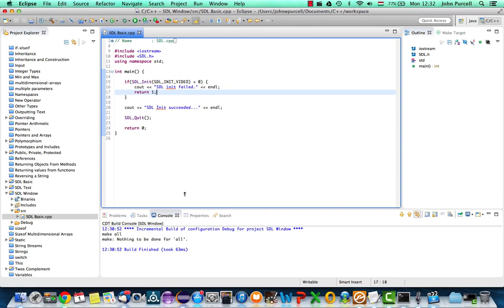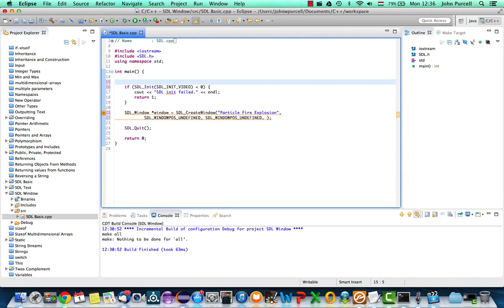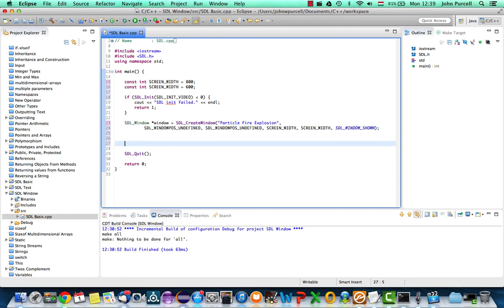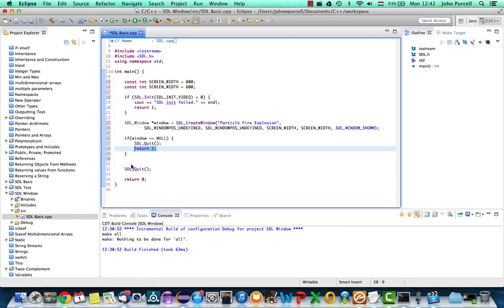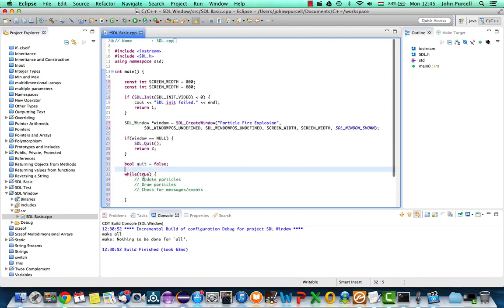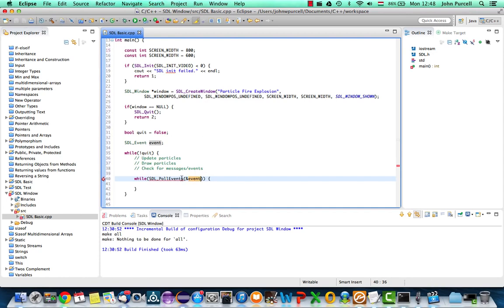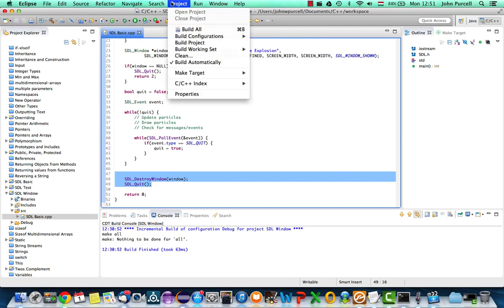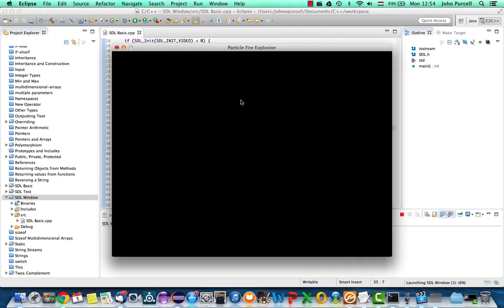C++Tutorial for Beginners 60 Creating an SDL Window